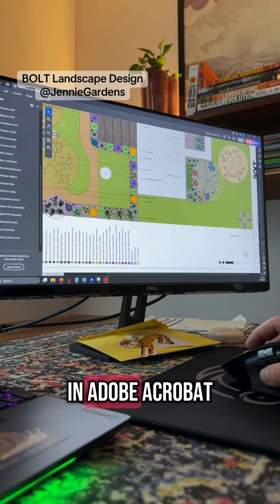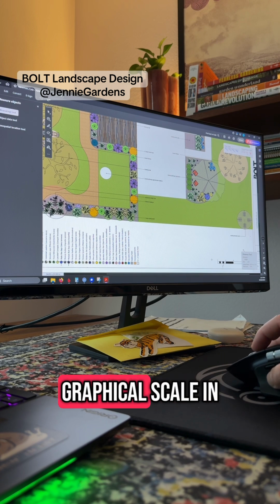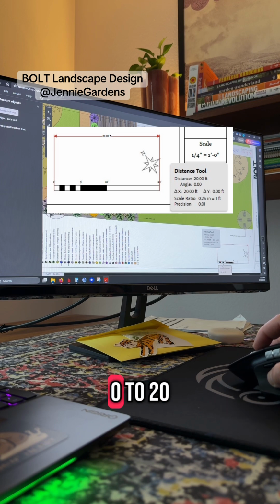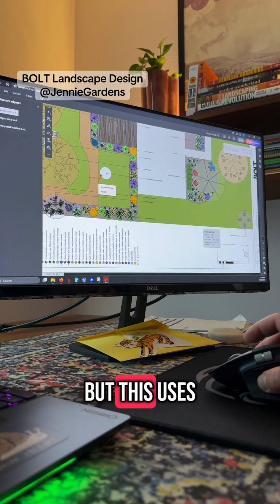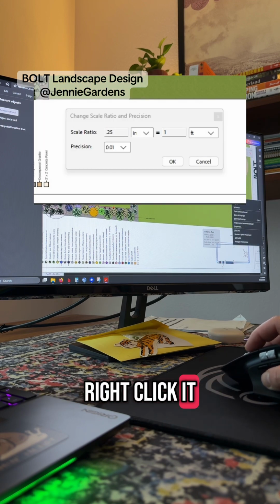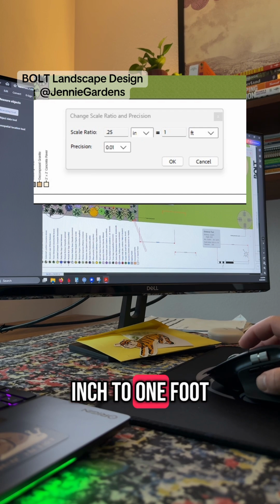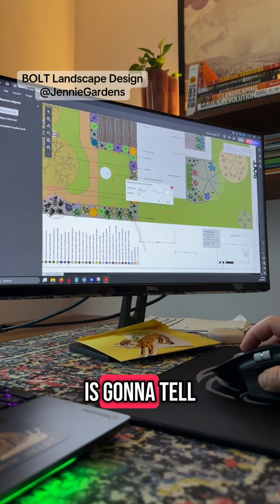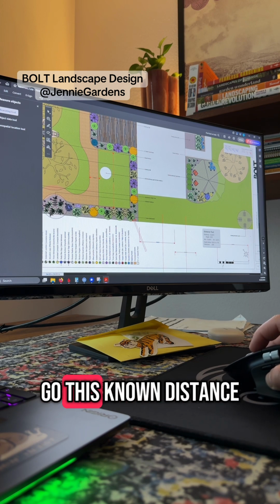Measuring Landscape Plan PDFs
Learn how to measure from a landscape design PDF using Adobe Acrobat. This video shows you how to use the Measure Tool in a scaled PDF plan so you can figure out dimensions like pathway widths, planting bed lengths, and how much edging or material you might need. Perfect for anyone reviewing their landscape plans or working on DIY gardening projects.

Whether you're planning a full landscape design, planting native plants, or just want to better understand your garden layout, this tutorial helps you get accurate measurements from a plan drawn to scale. I explain how to read the graphical scale, set the correct scale ratio (like 1/4" = 1'), and double-check that everything is measuring correctly. This is especially helpful if you're working with a designer and want to check dimensions on your own.

This is a great trick for homeowners, new gardeners, or anyone interested in landscaping or creating your own planting plan. All you need is Adobe Acrobat and a PDF that’s been exported at a known scale.